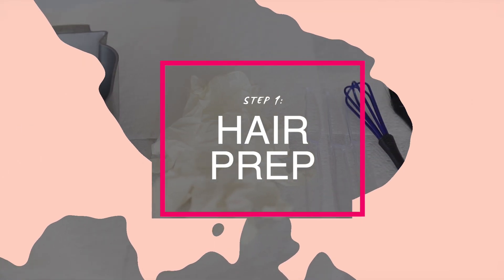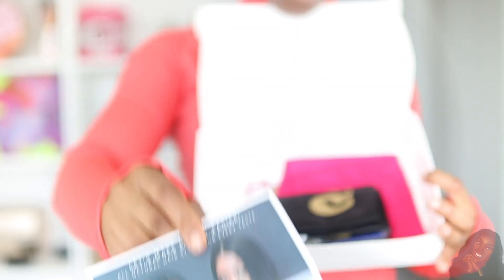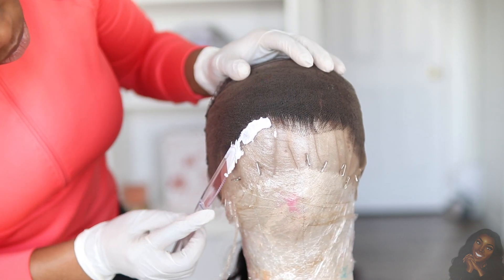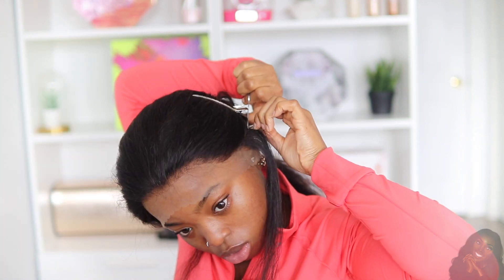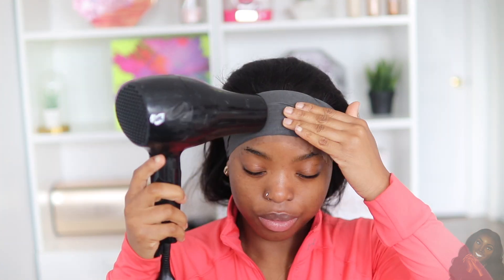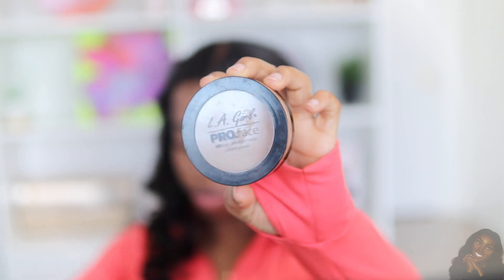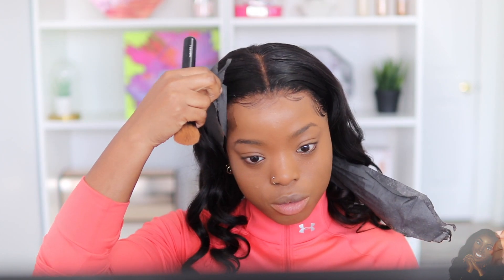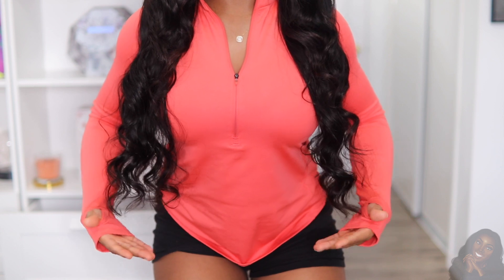BALD TO BADDIE WIG TRANSORMATION | How to Make your Frontal Look Like Scalp ft AliPearl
Hey guys ! Today's video is the perfect lace wig for the holiday season. Ill be showing you how to make your lace front look as real as possible almost like your scalp.

Hair info→Body Wave lace front wig, 26 inch 180 density, M size, ,

➤10$ Off in Store use Code: Toni

Alipearl Hair Amazon Store
Body Wave Lace Front Wig